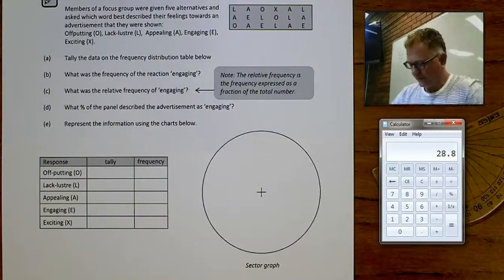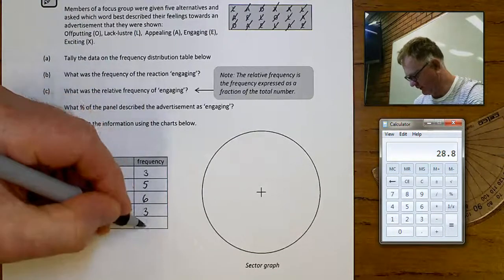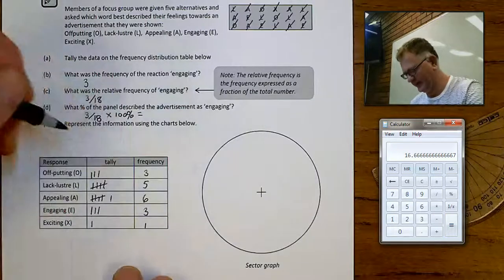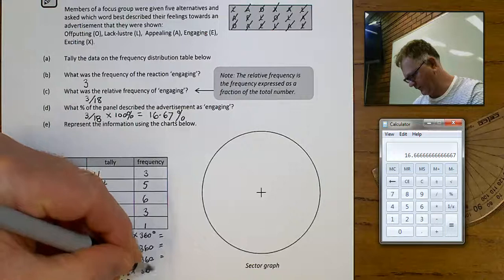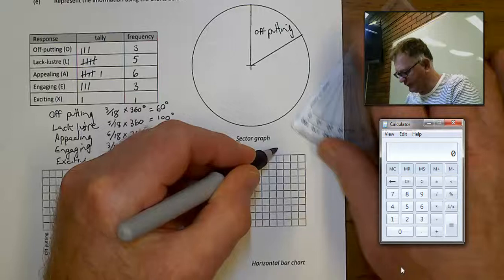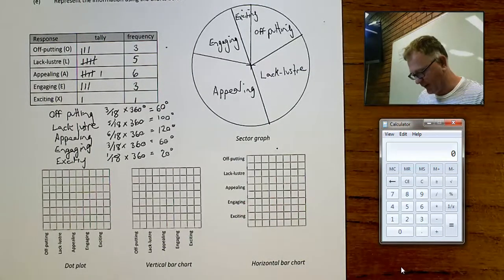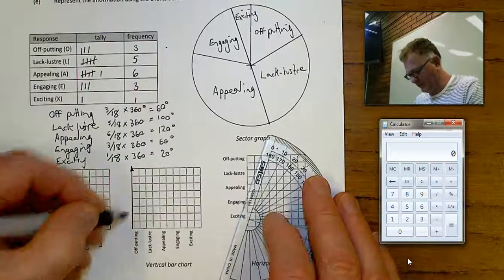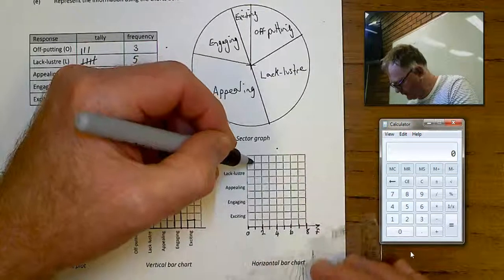MTG2 DA V1 5